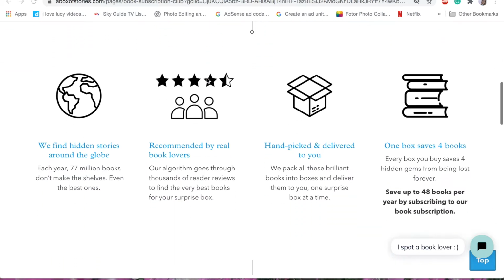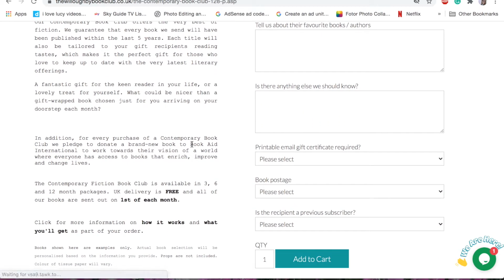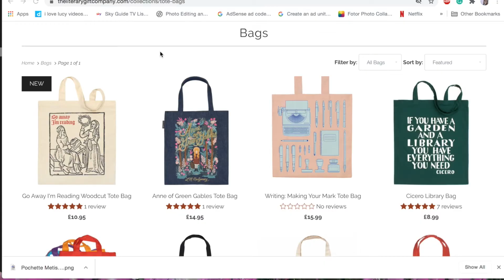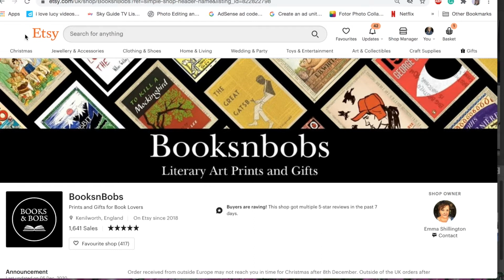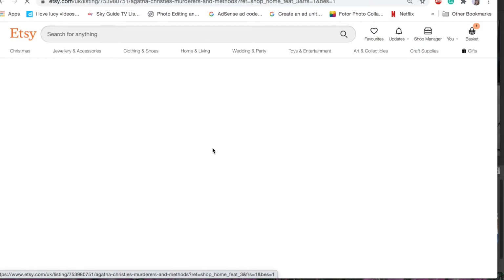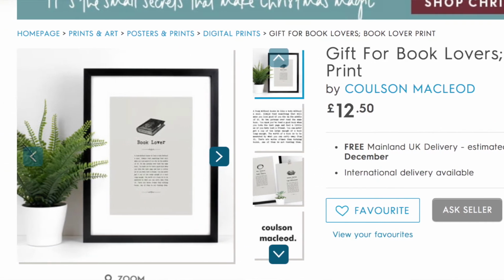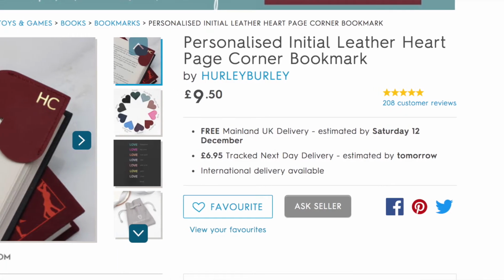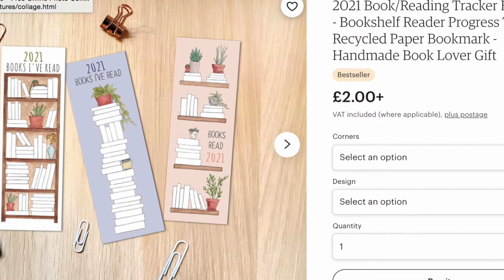Gift Guide For The Book Lover | Sophie Helyn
Resin Bookmark
Fill In Bookmark